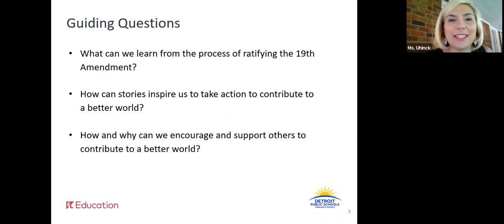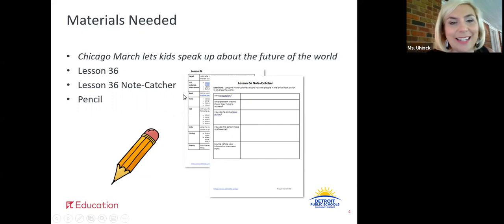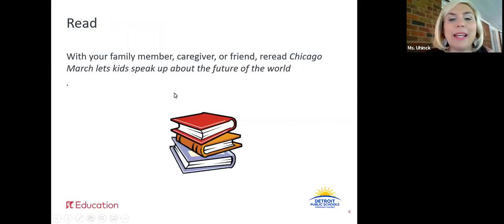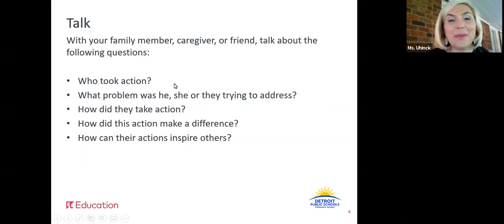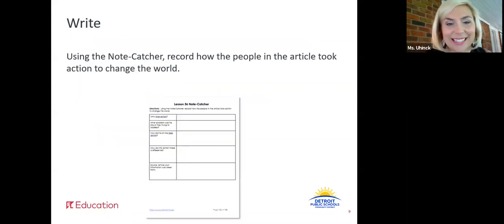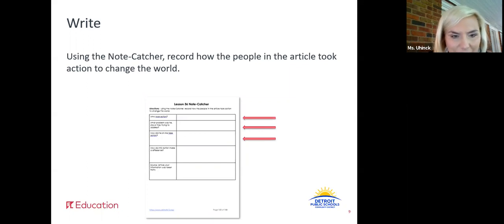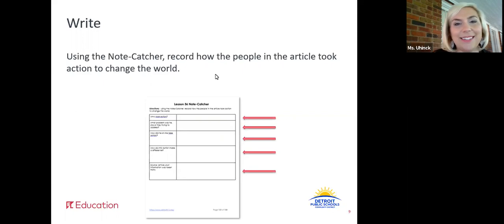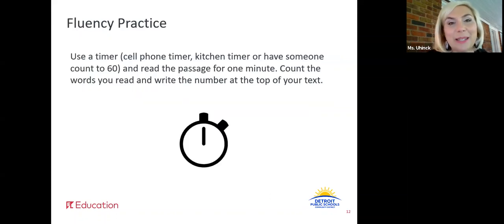ELA_G4_W8_L36